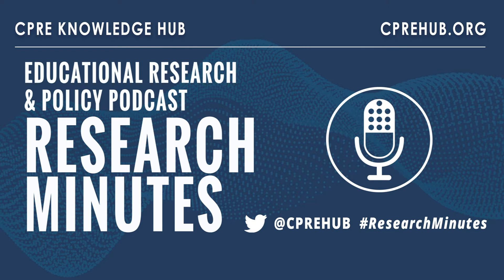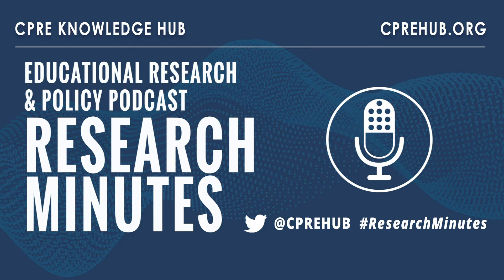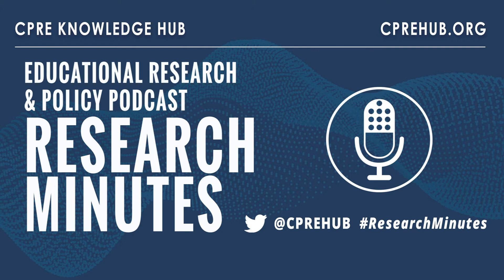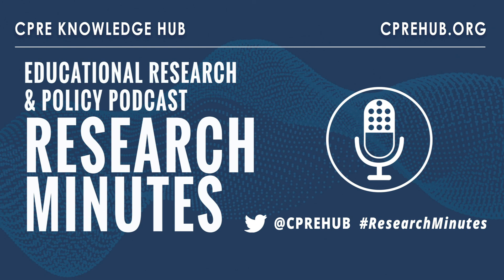College Bound: Examining the Impacts of Dual-Credit Courses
In the first study of its kind, researchers examined the impacts of dual-credit math coursework on a range of student outcomes, including college enrollment and course-taking behavior.

The study, performed in Tennessee and co-authored by UNC Chapel Hill's Steven Hemelt, finds that certain dual-credit courses can have a significant impact on a student's academic journey.

Hemelt joins CPRE Knowledge Hub managing editor Keith Heumiller to discuss his team's findings, and their implications for policy, practice and future research.

The CPRE Knowledge Hub is headquartered at the University of Pennsylvania Graduate School of Education. For more videos, podcasts, research analysis, and interactive discussion in the realm of education, or follow @cprehub on Twitter.